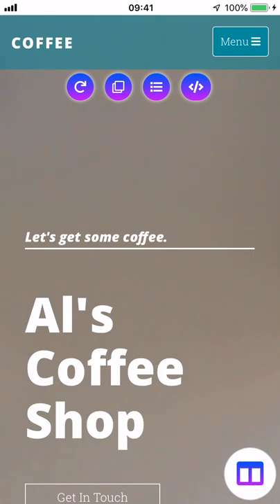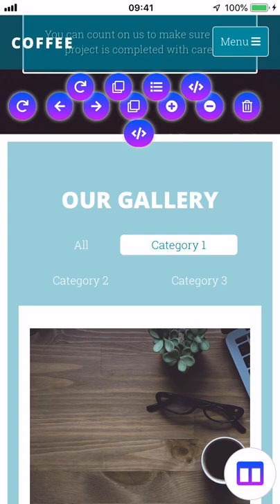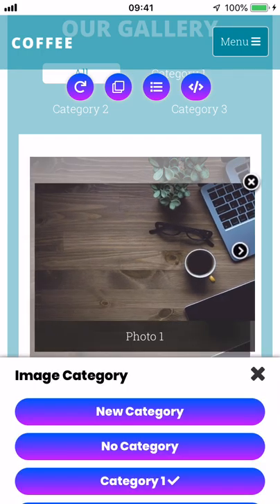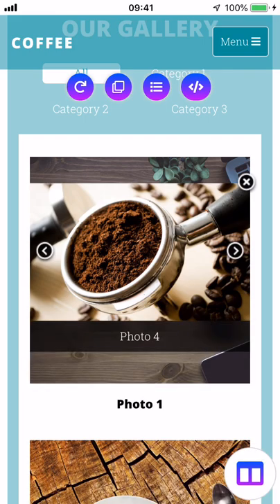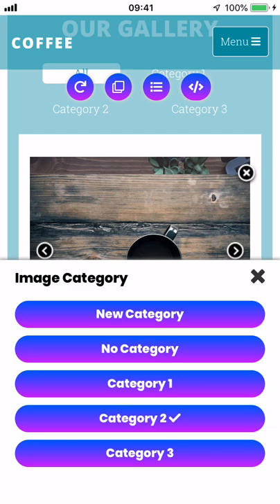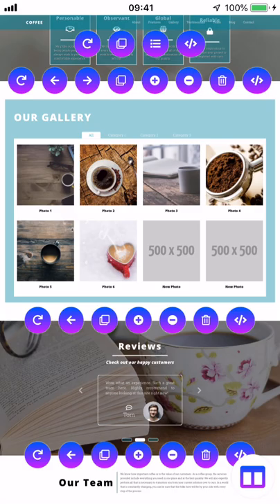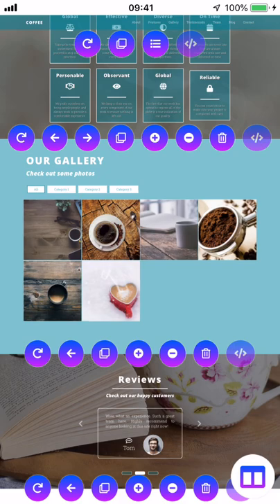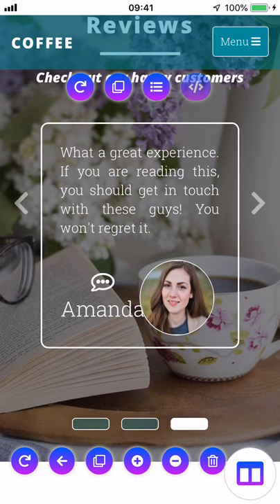Leia Tutorial Video - Gallery Section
This video will talk about how you can edit the gallery section of your Leia website in the most recent version of the Leia Editor!